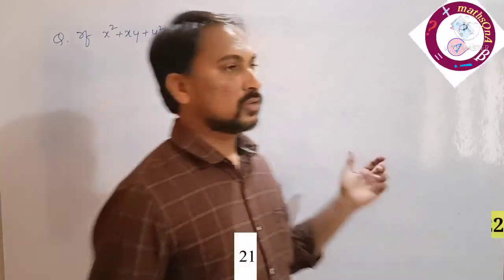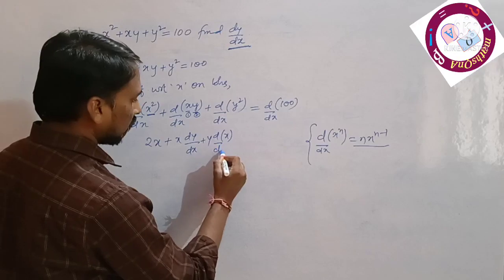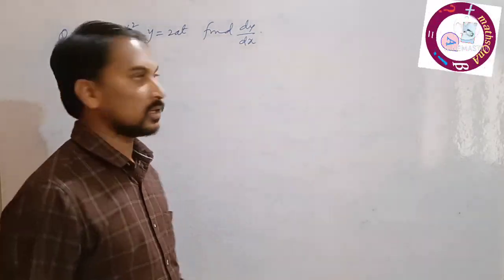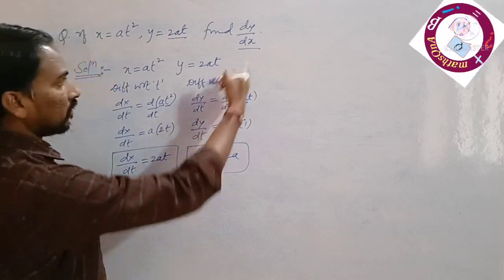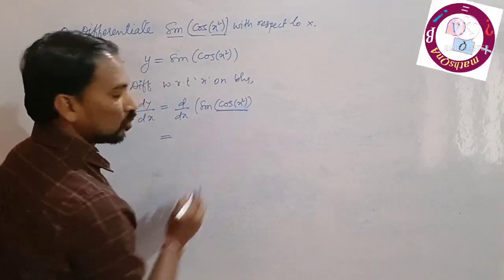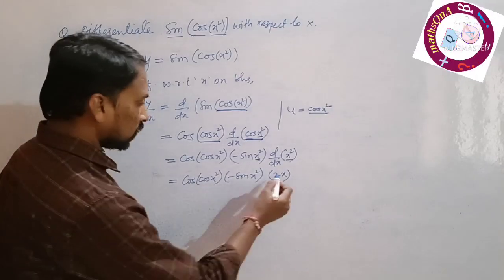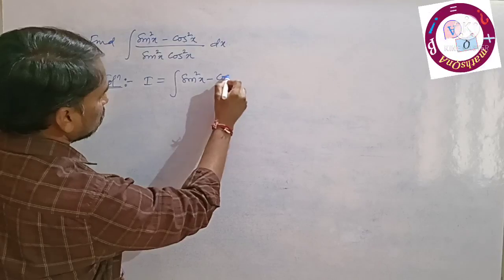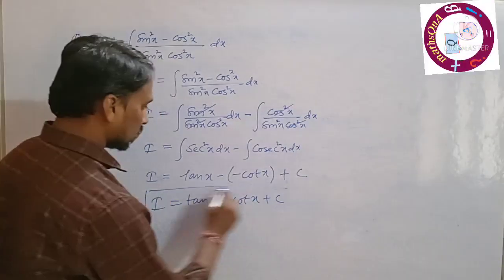2nd puc maths model question paper solution 2022 | Part B qna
2nd puc maths model question paper solution 2022 | Part B qna

In this video I solved Part B

March2014 PYQ with solutions
Part - D

Chapter 6 Application of derivatives

Mathsqna